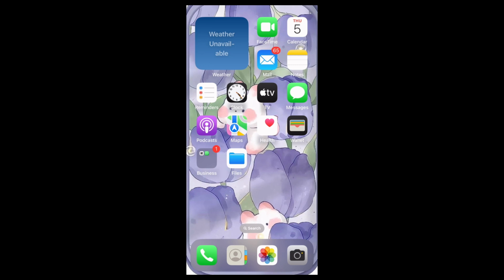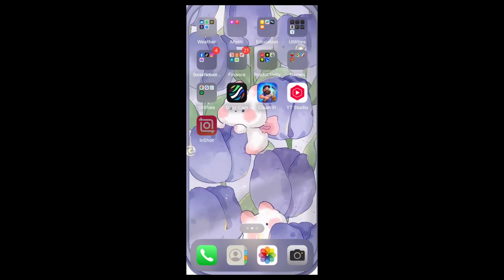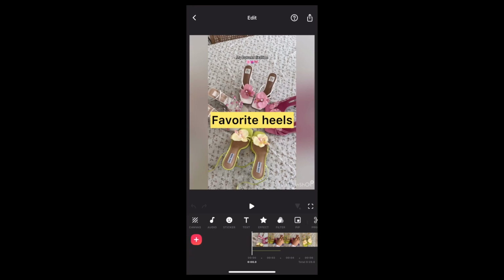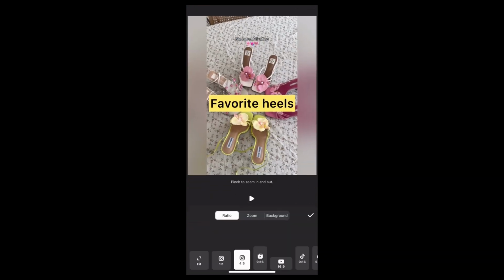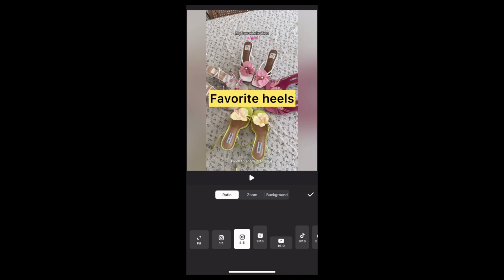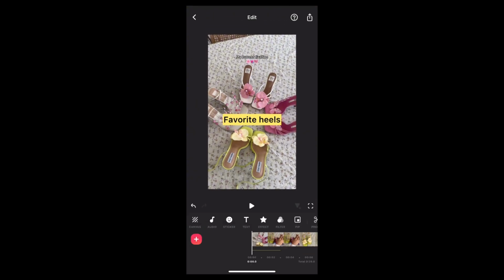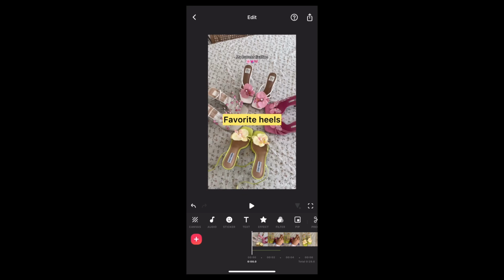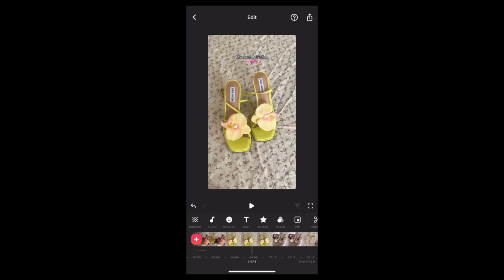How to Remove Background of Video in InShot 2024?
Want to remove the background from your video? In this tutorial, we’ll show you how to easily remove or change the background of your video using the InShot app! Whether you’re creating a professional-looking video, or simply replacing the background, this guide will walk you through the process with ease.
InShot makes video editing fun and accessible, and with this tutorial, you can create eye-catching content in no time.